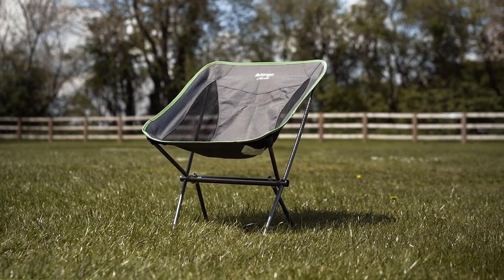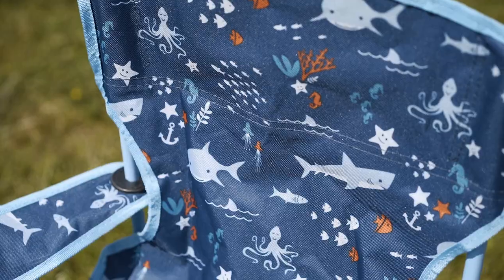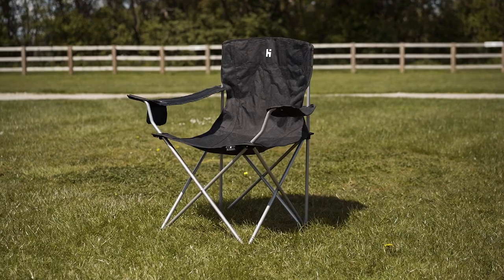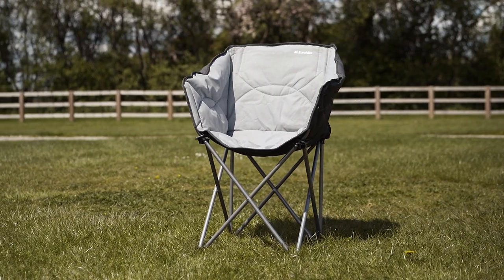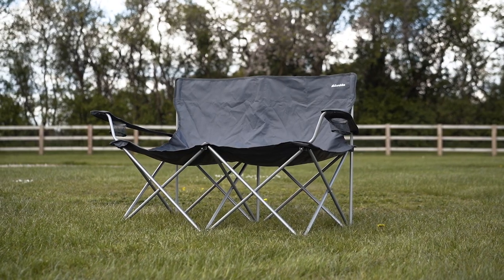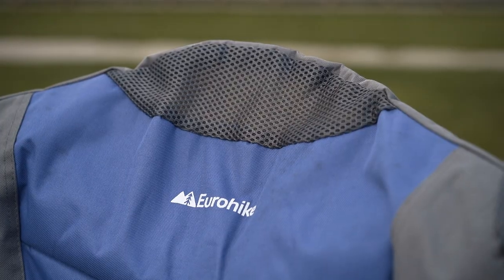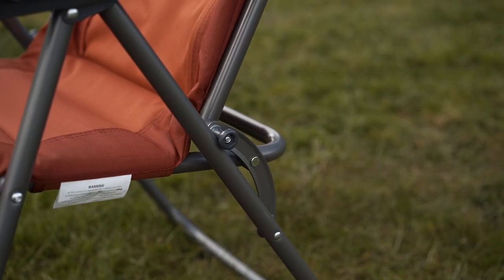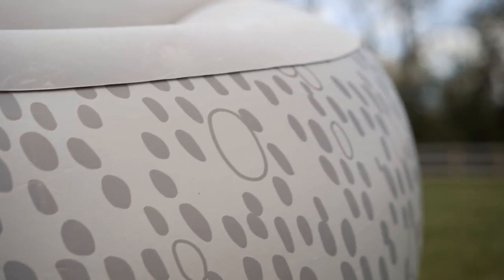The Unbeatable Guide to Camping Chairs | GO Outdoors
Getting a comfortable seat at the campsite is really easy because there are so many types of camping chairs to choose from. In this quick guide to camping chairs, our product expert Ian talks through the benefits of each style.